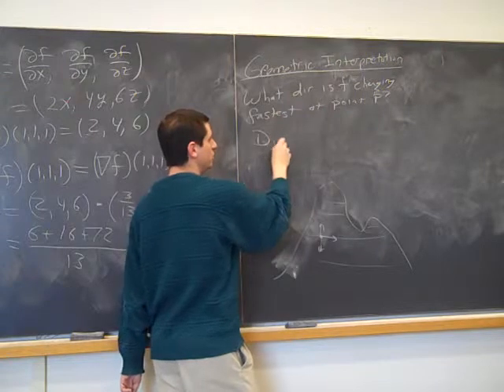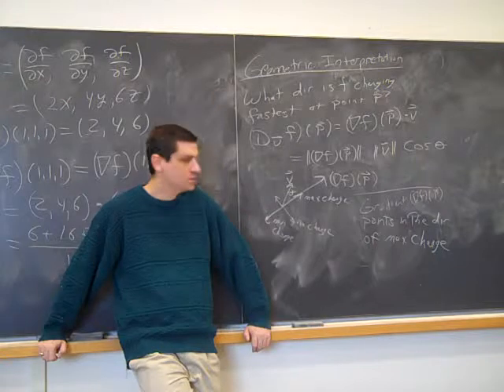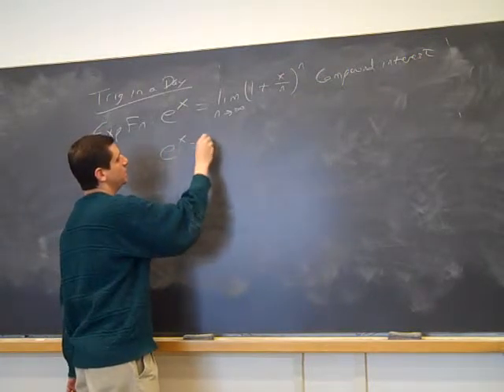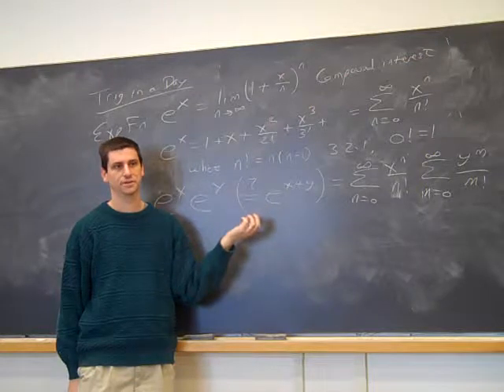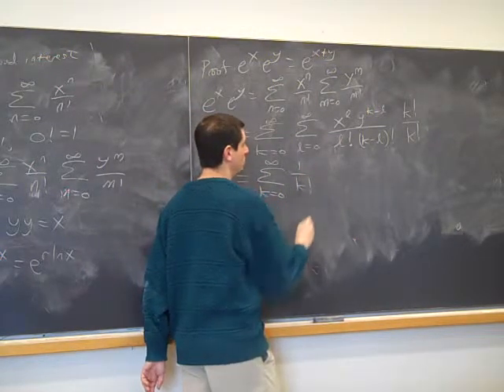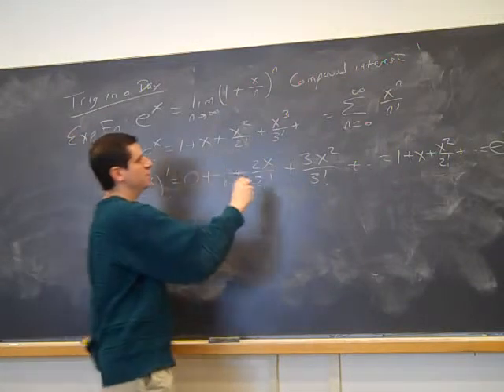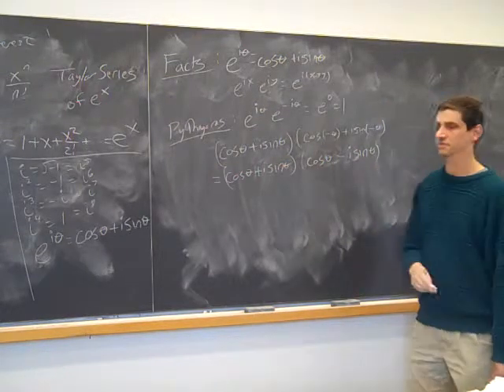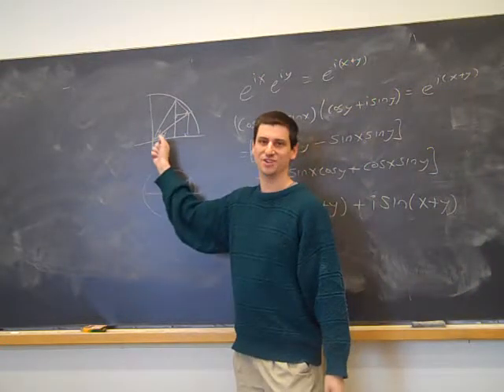Math150 Sp14 Lecture11Part2 DirectionalDerivsExpTrig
Multivariable Calculus: Friday, March 14, 2014: Directional Derivatives Part II, Exponential Function, Trig in a Day